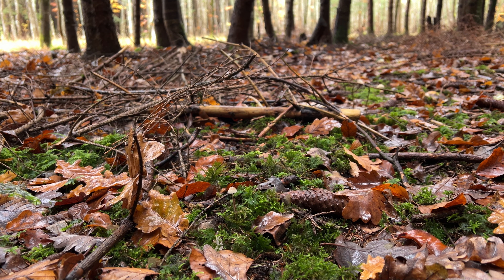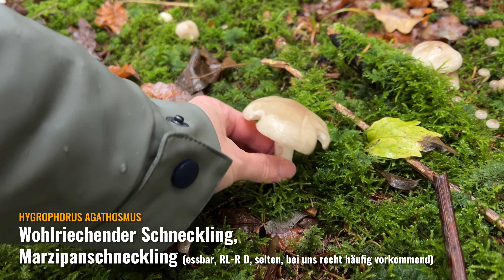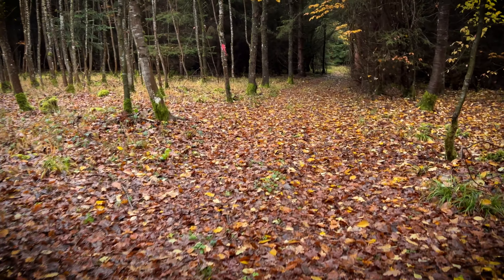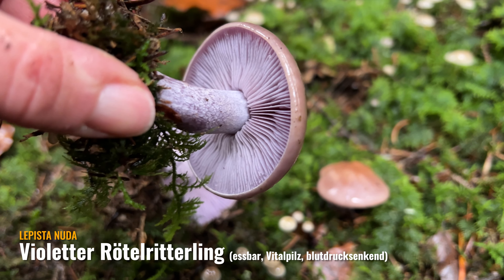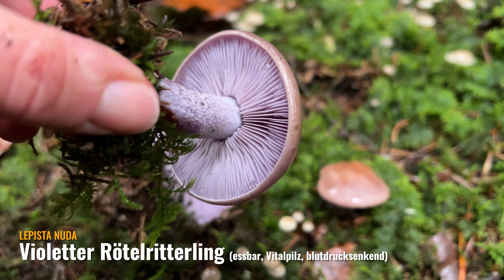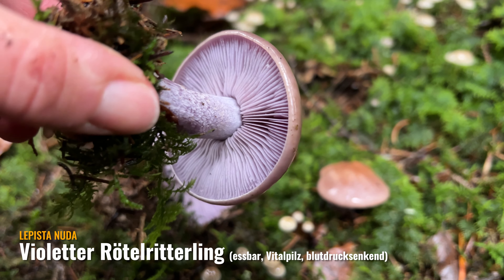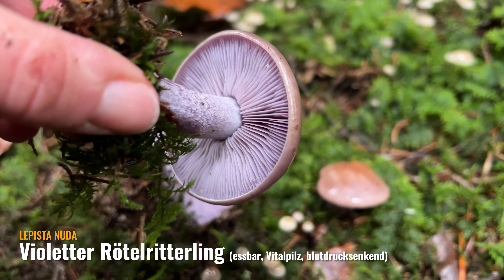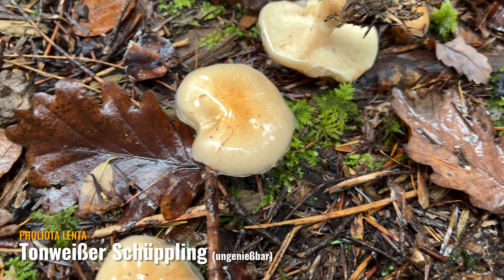Pilzesammeln im Dauerregen | Marzipanschneckling | Rötelritterlinge | Pilze im November 2023 | EP06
Die Rötelritterlinge müsst ihr im Sud mind. 10 min köcheln lassen, da sie roh giftig sind.

Schöne Runde im "Hauswald" kurz vor dem Ertrinken? Kurz vor dem Schnee? Was gibt der Wald noch her? Komm mit und begleite mich. Viel Spaß mit dem Film.

Ich würde mich über ein Abo und Daumen freuen, wenn es euch gefallen hat.

Bitte schreibt mir gerne in die Kommentare. Würde mich freuen wenn ihr beim Bestimmen dabei seid, denn man kann sich nicht immer sicher sein ob man richtig liegt.

Meine Filme sollen zum eigenverantwortlich Beschäftigen und Bestimmen von Pilzen anregen und sind bestenfalls als Orientierungshilfe zu verstehen. Das Sammeln und gegebenenfalls Verzehren von Pilzen geschieht selbstverständlich auf eure eigene Verantwortung. Der Genuss von Pilzen kann tödlich sein, das Sammeln verboten sein. Dessen müsst ihr euch stets bewusst sein. Die Angaben in den Filmen sind ohne Gewähr.